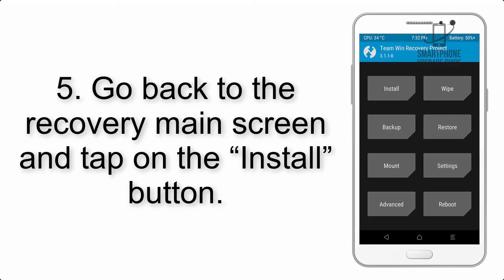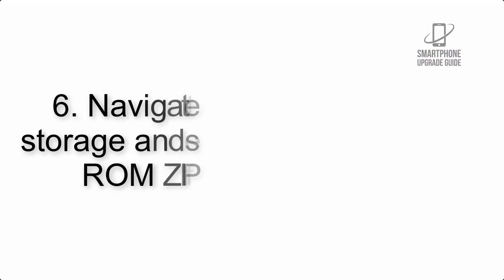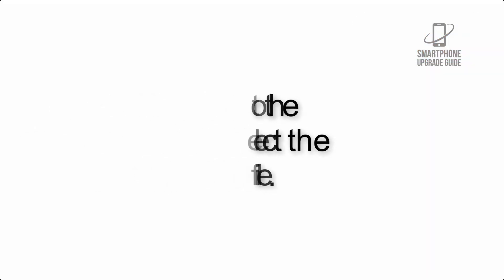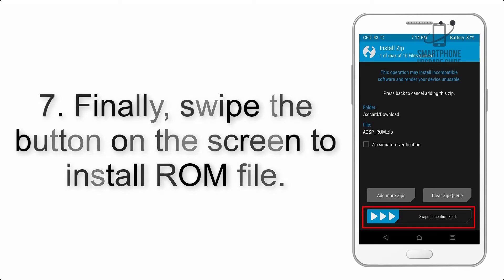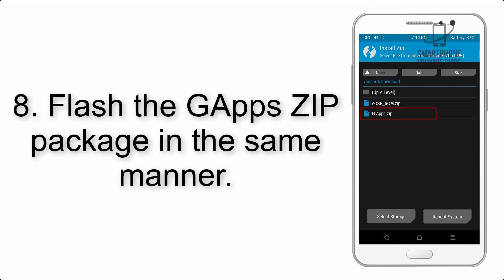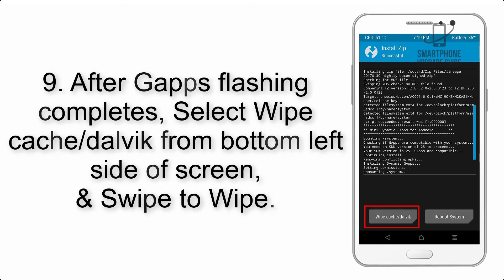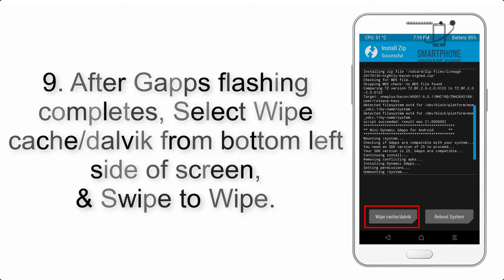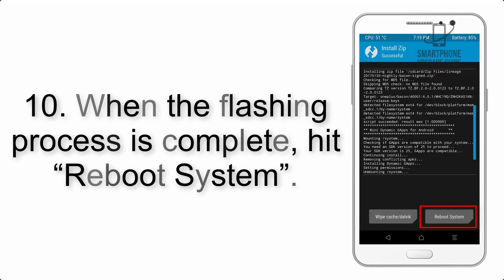Install Android 10 Nexus 7 2013 (Resurrection Remix) - How to Guide!